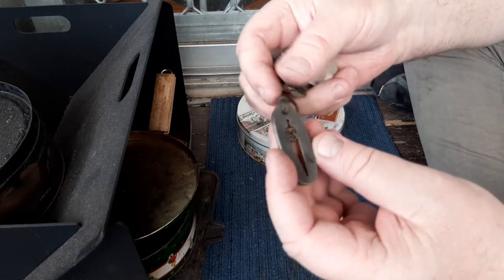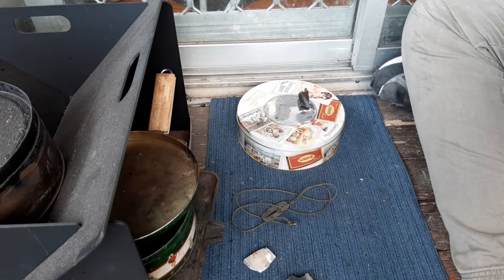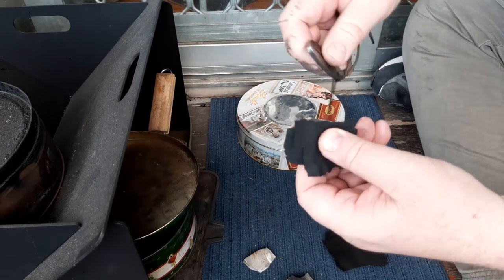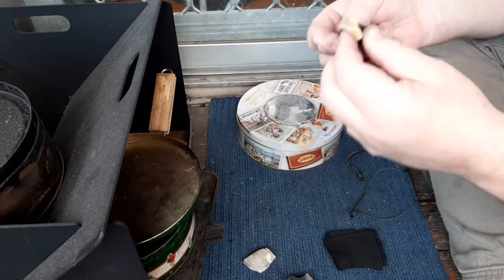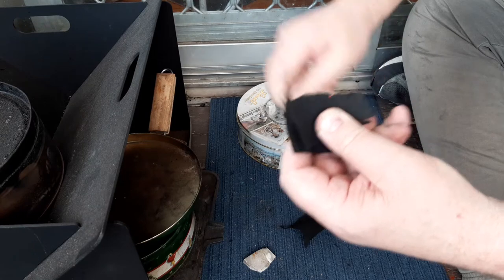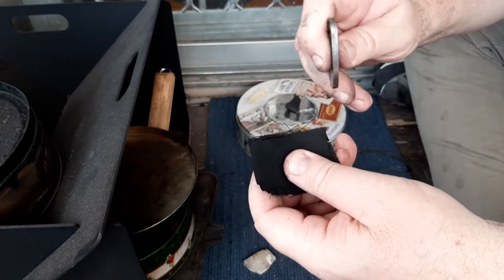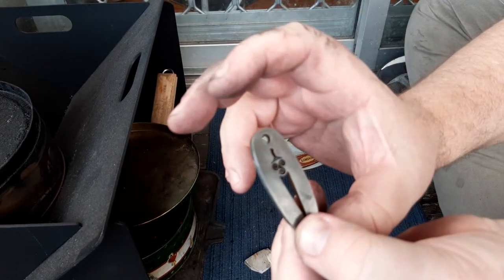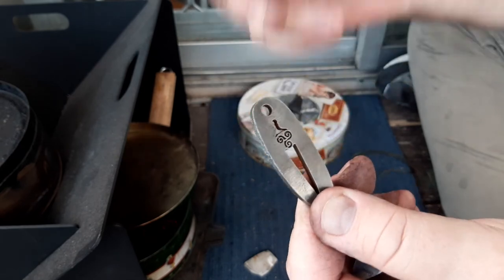Celtic BroadSword Pendant, small; BeaverBushcraft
Here I show my latest striker from BeaverBushcraft, the Celtic BroadSword Pendant with Triskele design, small and me getting a few embers with it on char cloth.
I bought this striker so I can always have a striker on me to spark test rocks I find when I am out and about, it perfectly suits this purpose.

I usually opt for extra flints when buying strikers from BeaverBushcraft and despite me not doing this Mark was again very generous with flint and included two nice shards of flint, and I am very appreciative of this.

Where I bought this striker from (there are 2 sizes I opted for the small size)